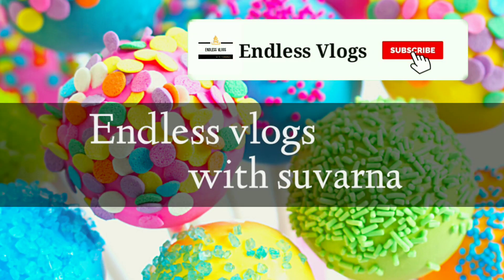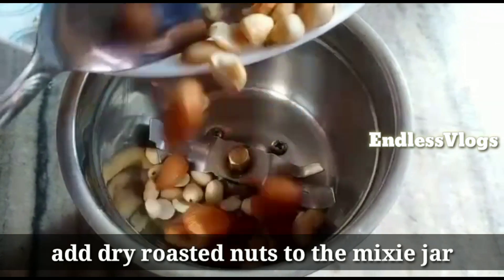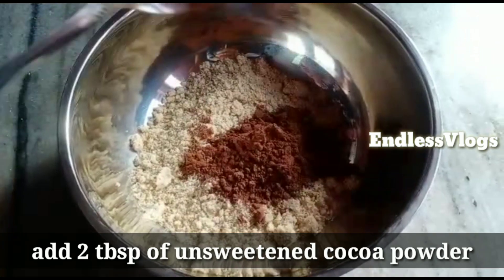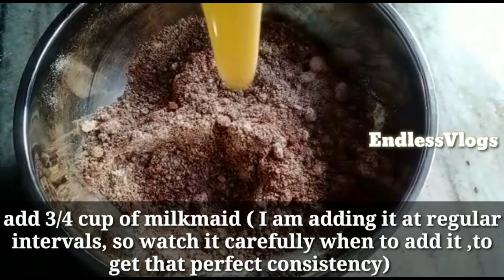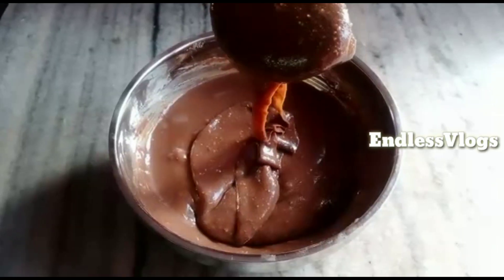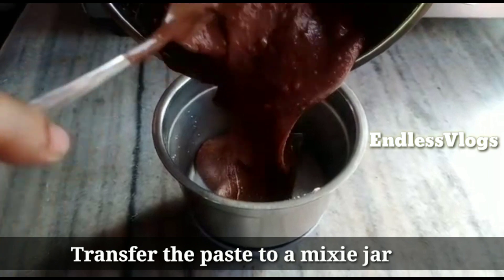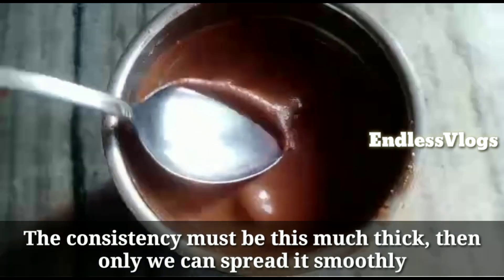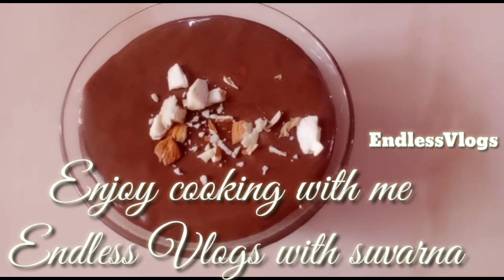വീട്ടിൽ തയ്യാറാക്കാം Nutella|| Really Tasty,Homemade Nutella Recipe in malayalam||Endless Vlogs